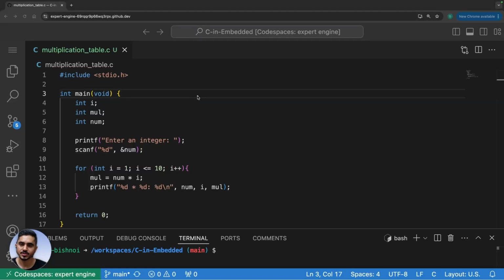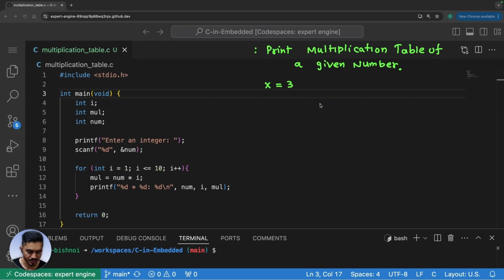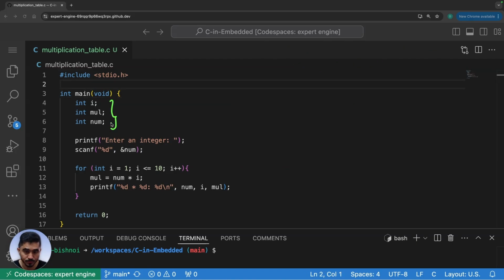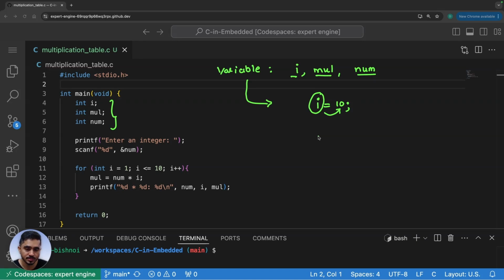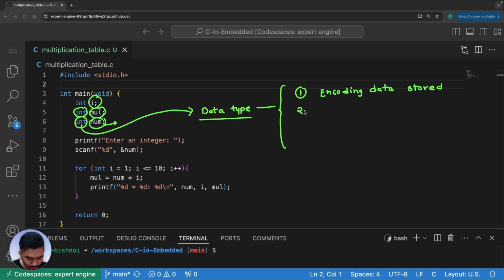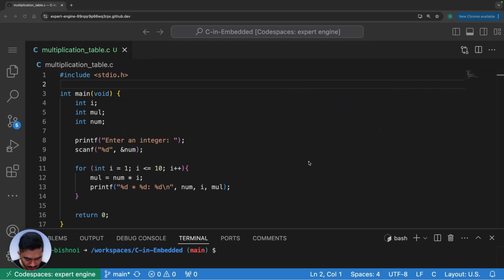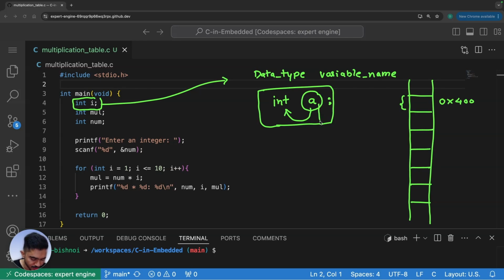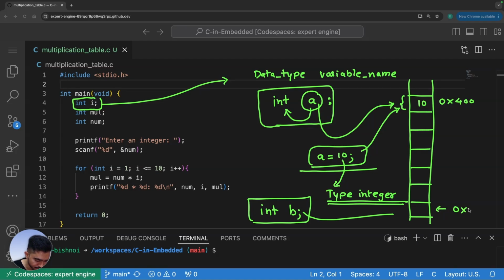Variable and Datatype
𝗜𝗻 𝘁𝗵𝗶𝘀 𝗩𝗶𝗱𝗲𝗼:  We starts with a problem statement: Print the multiplication table of a given number. We discuss what is a variable, how it is associated to memory location. The datatype defines the type of data the variable can hold and it convey 3 key information which we talked here in the video.

𝗖𝗵𝗮𝗽𝘁𝗲𝗿𝘀:
00:00 Print the Multiplication Table of a given number
01:55 What is a variable in C
02:55 Datatype: The type of data a variable can hold.
03:30 Information the datatype conveys.